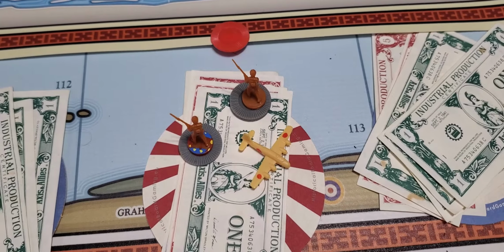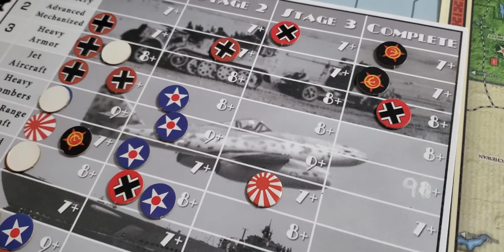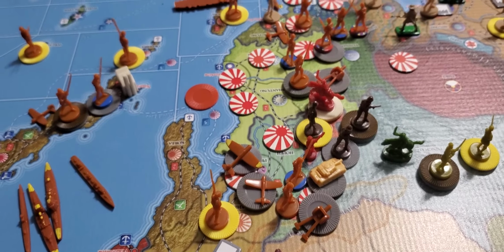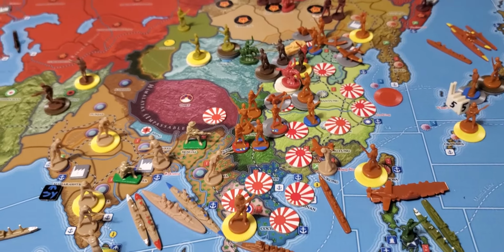Operation Frostbite, Japan turn 8, January 1940.